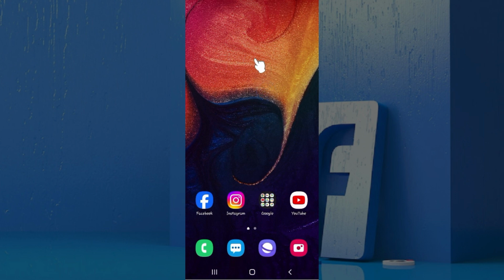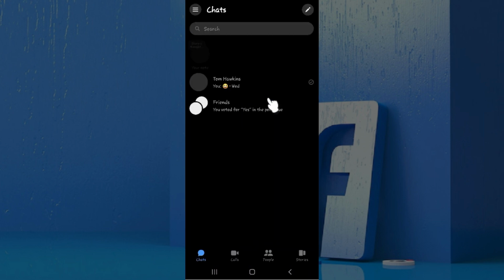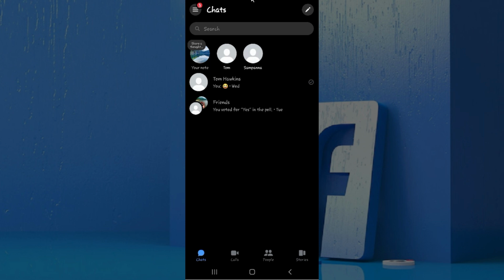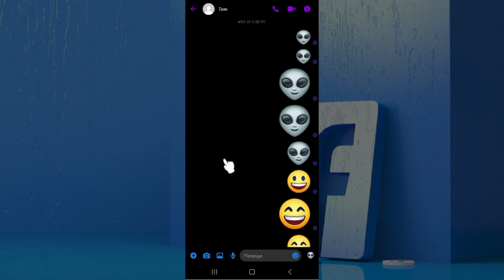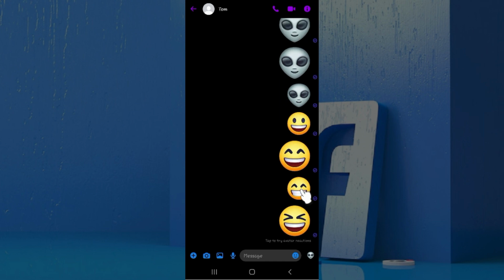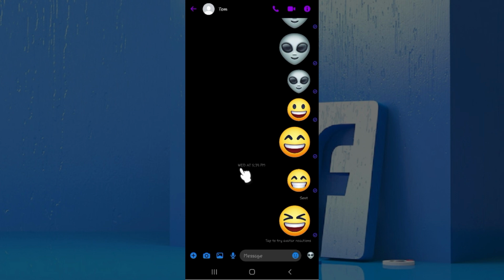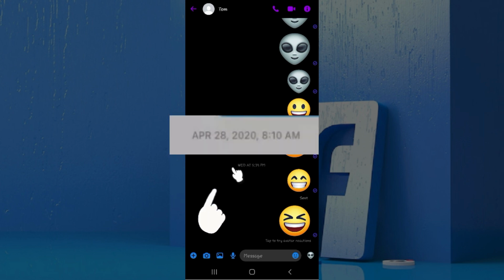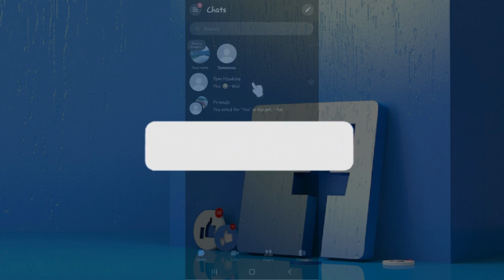How to Check Time and Date of a Message in Messenger 2024 | Whatsapp Tutorial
Ever wonder when a specific message was sent or received in Messenger? This video will show you how to check the time and date of a message. We'll guide you through the steps to find the exact timestamp of messages in your chat history. If you're interested in learning this feature, watch this tutorial for clear instructions.